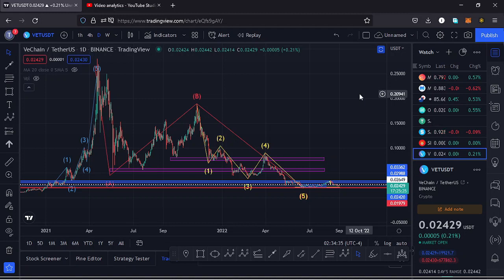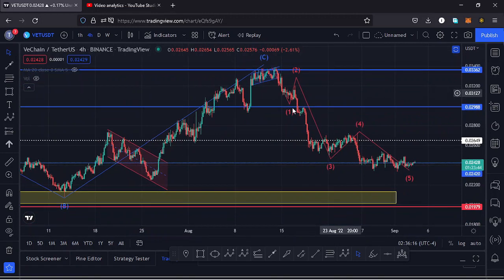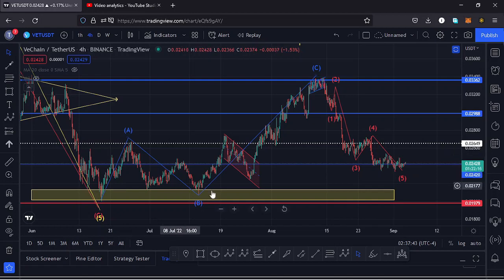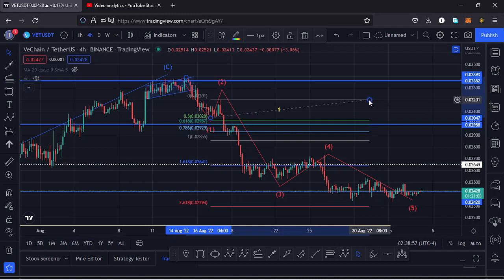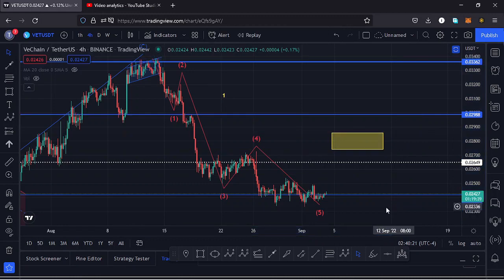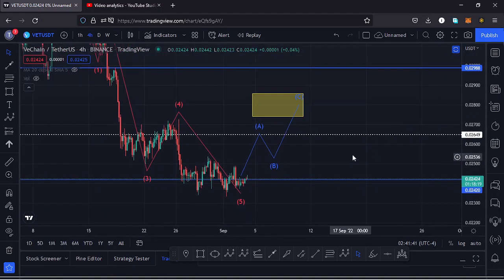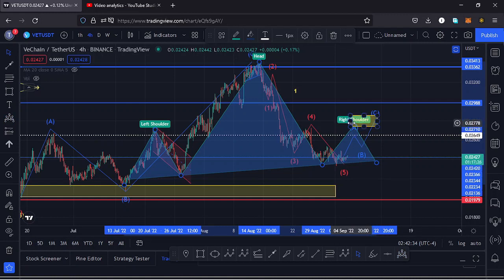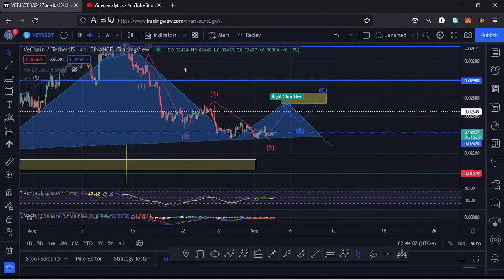VECHAIN (VET)PRICE PREDICTION UPDATE🔔🚨🚀!!!! ELLIOT WAVES AND TECHNICAL ANALYSIS